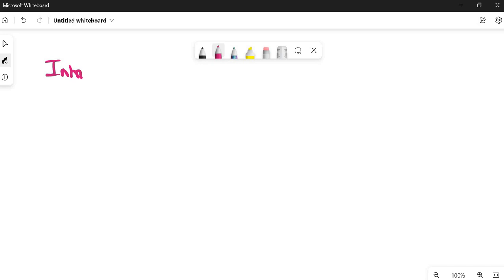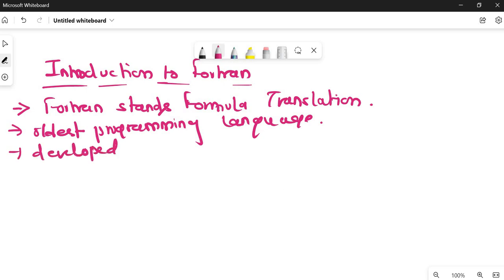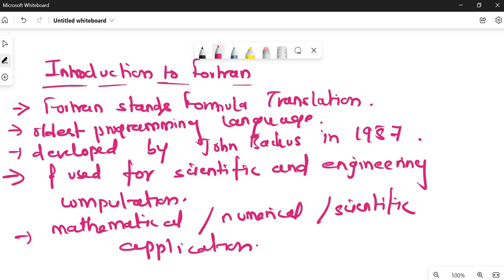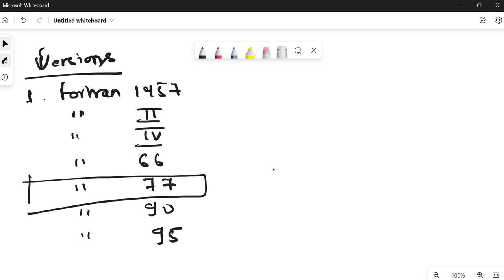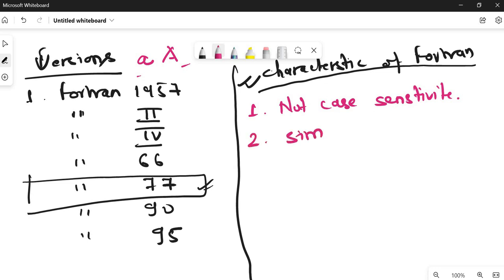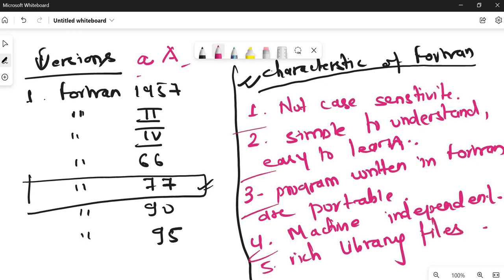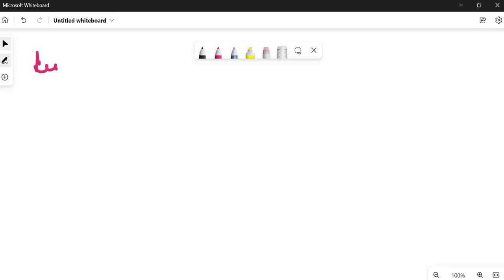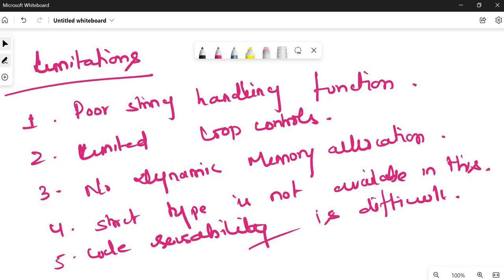#1. INTRODUCTION TO FORTRAN || DEFINITION || CHARACTERSTICS|| LIMITATION|| VERSIONS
The official YouTube channel of Infography Technologies Pvt. Ltd. A Data Science based training institute in Nepal.

INTRODUCTION TO FORTRAN

This video lecture covers following topics in the timestamps as mentioned below:
00:00 Overview and Introduction to FORTRAN
02:20 Versions of FORTRAN
03:02 Characteristics of FORTRAN
04:40 Limitations of FORTRAN

This easy explanation playlist on FORTARN programming language will guide and help you learn FORTRAN programming as per IOE syllabus with examples and practice questions.

Also join us on, Join our Data Science Community on Facebook